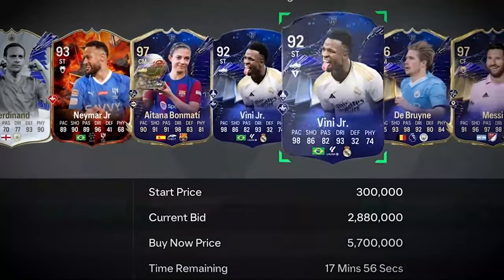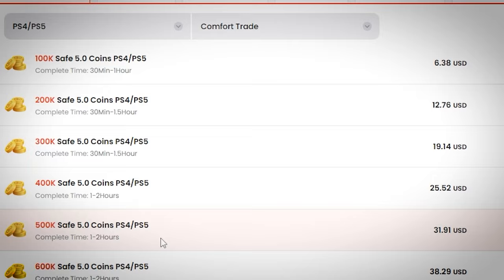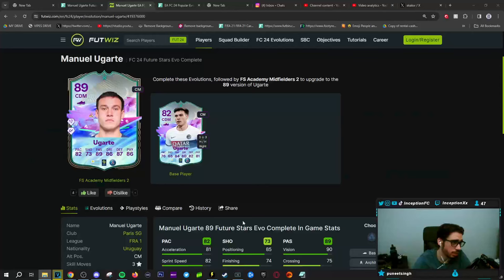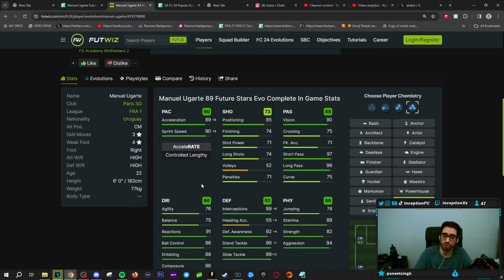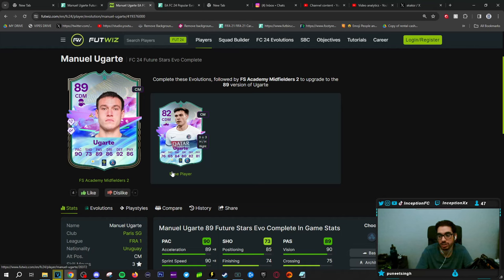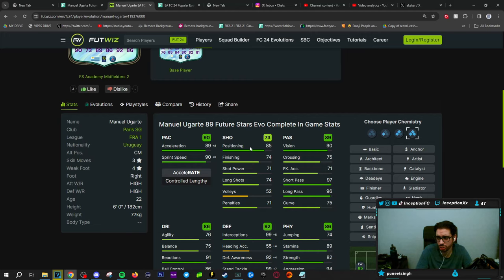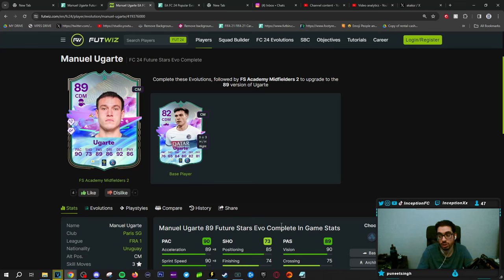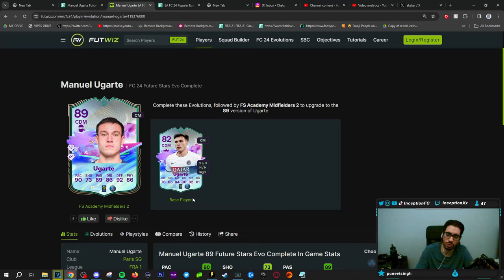89 FUTURE STARS EVOLUTION UGARTE PLAYER REVIEW | FC 24 Ultimate Team